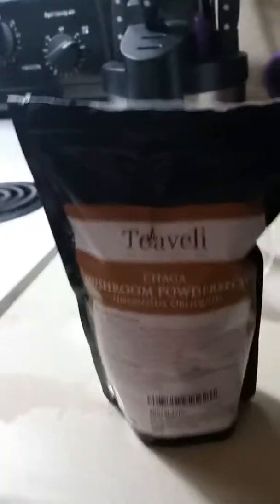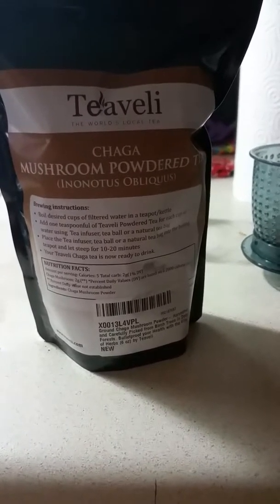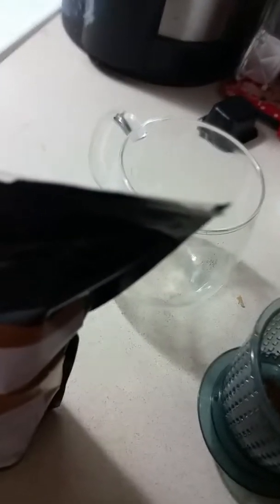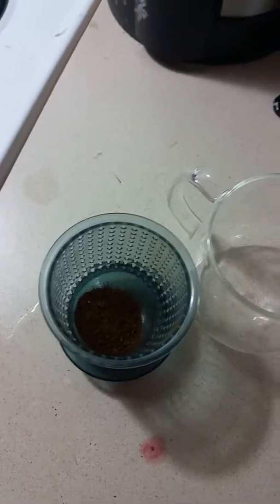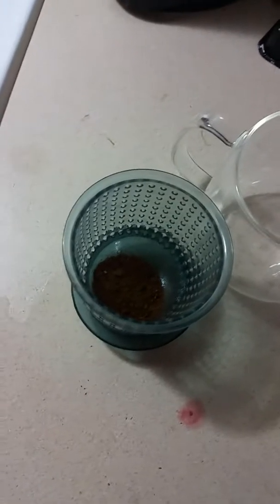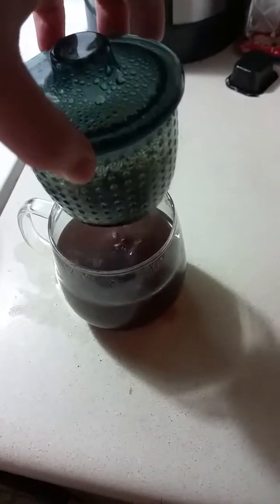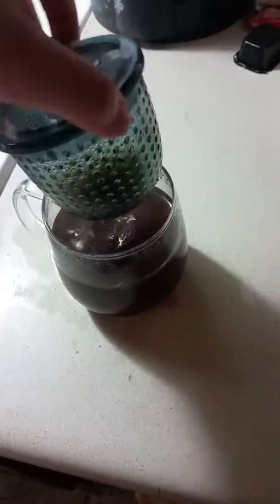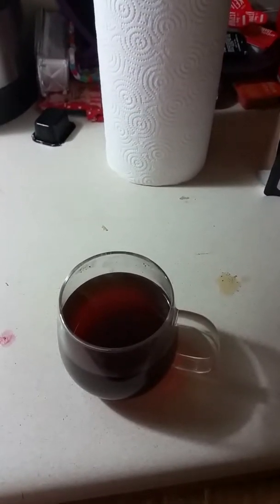Teaveli chaga mushroom tea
was a bit weak but very yummy!